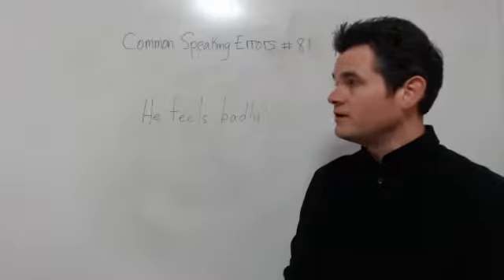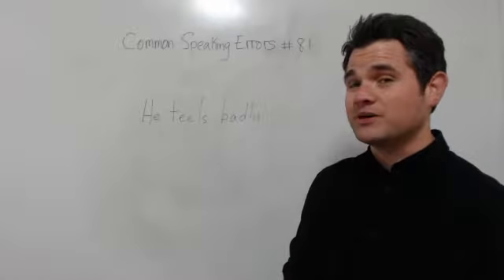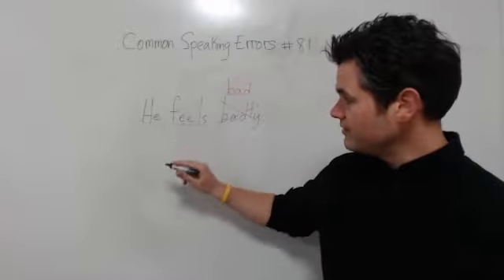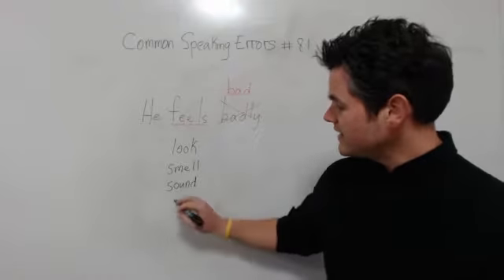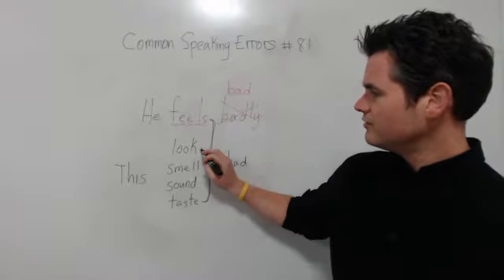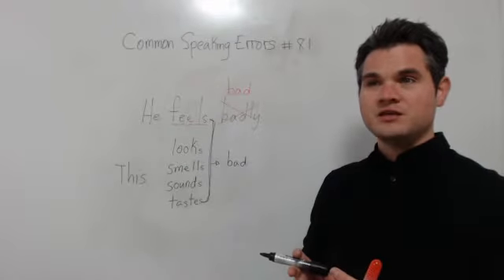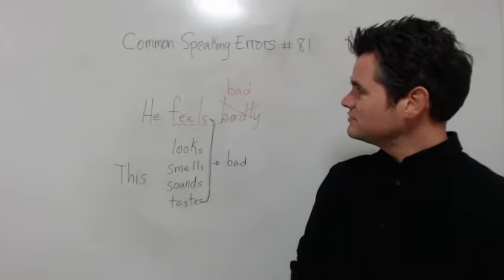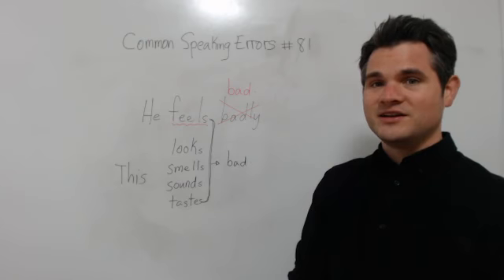81. He feels badly.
81. He feels badly.